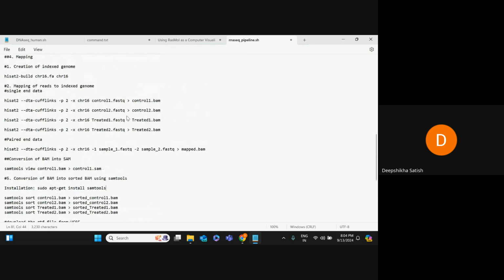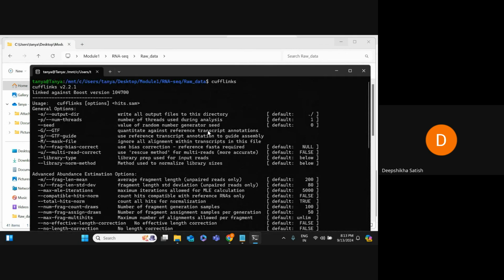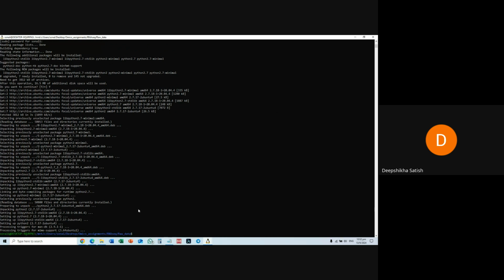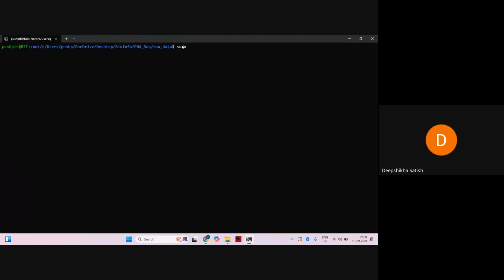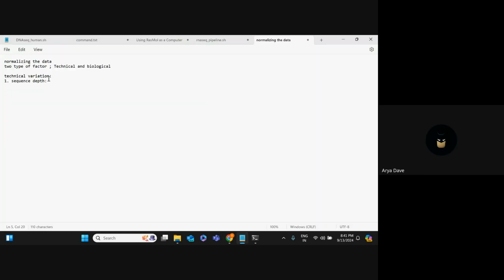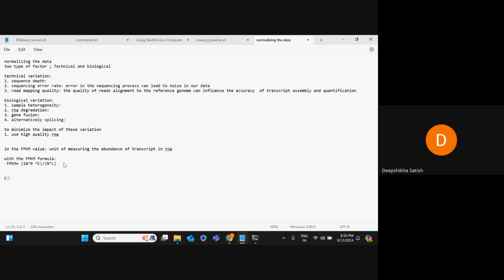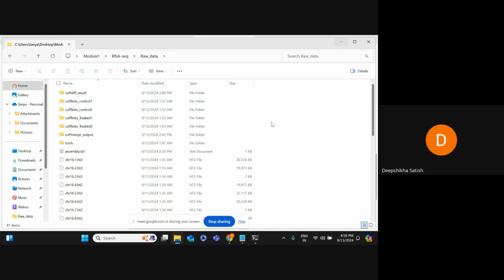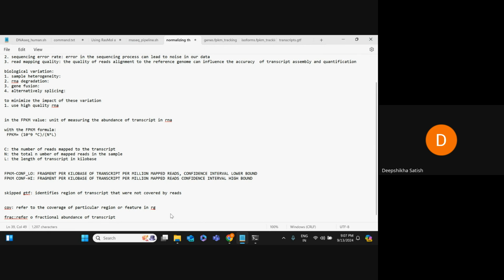M7T4=Normalization of Data Cufflinks